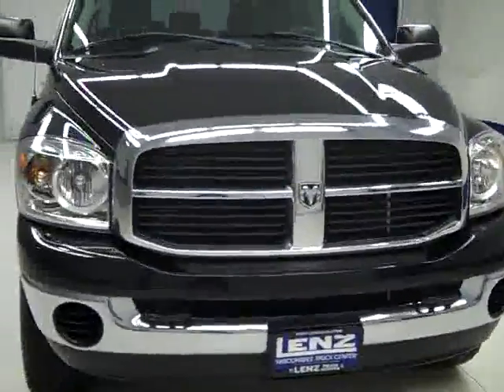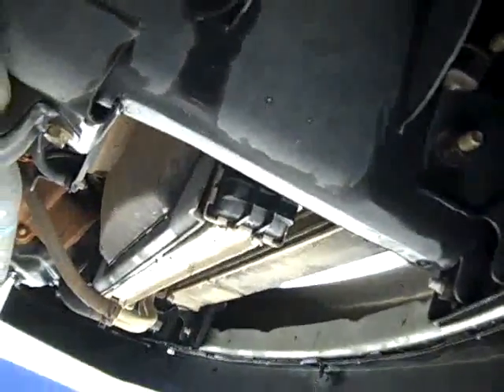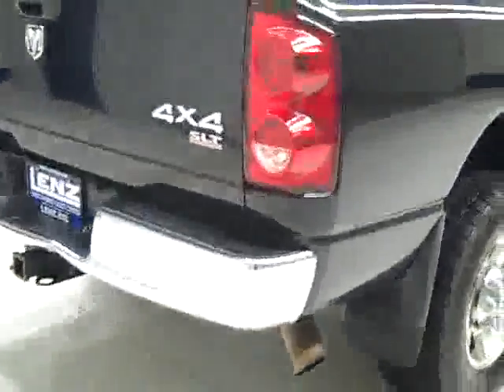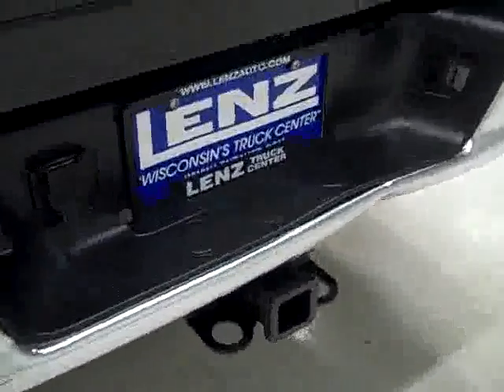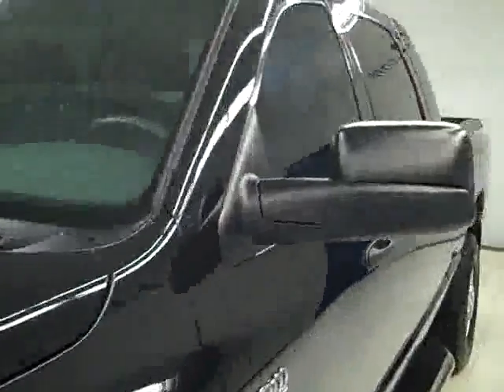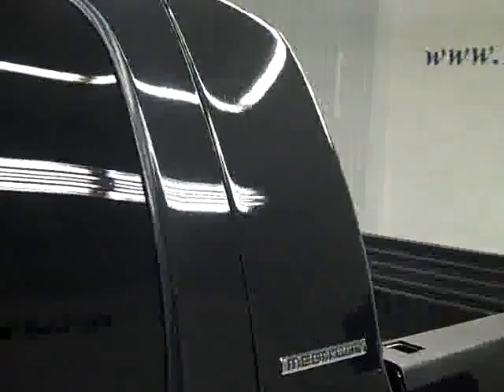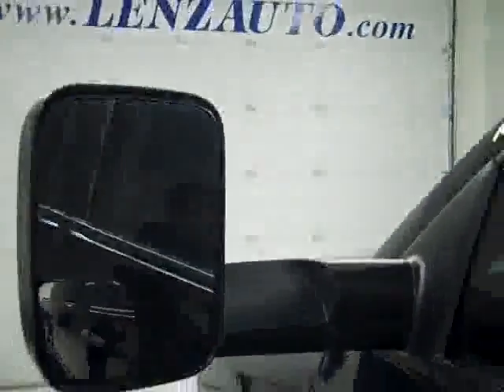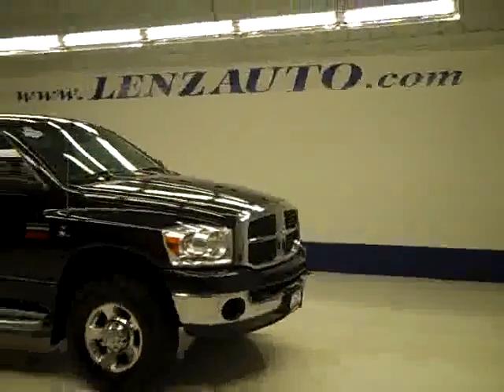2007 Dodge Ram 2500 MEGA-SHORT-SLT-STICK-5.9L DIESEL-4WD-1 OWNER - K98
2007 DODGE RAM 2500 Fond Du Lac, WI
Stock

536 S. Seymour St.

WATCH A FULL VIDEO OF THIS TRUCK K987! ONE OWNER! CLEAN CARFAX! 5.9 LITER CUMMINS DIESEL(LAST YEAR OF THE 5.9L CUMMINS DIESEL! BETTER FUEL MILEAGE THAN THE 6.7L!), FULL FOUR DOOR MEGACAB CREW CAB MEGA CAB, SHORT BOX, SLT PACKAGE, 6 SPEED MANUAL STICK SHIFT TRANSMISSION, TURN DIAL 4X4 FOUR WHEEL DRIVE, GRAY CLOTH INTERIOR, POWER DRIVERS SEAT, 40/20/40 SPLIT BENCH SEATING WITH HIDDEN STORAGE COMPARTMENT, SIRIUS SATELLITE RADIO CAPABILITIES, TOWING PACKAGE(RECEIVER HITCH, TRANSMISSION COOLER, & WIRING), HEATED FOLD OUT POWER TOW MIRRORS, GOOSENECK HITCH GOOSE NECK, SPRAY-IN BEDLINER, NITTO TERRA GRAPPLER ALL TERRAIN LT285/70 R17 TIRES, KEYLESS ENTRY, CD PLAYER, AUXILIARY JACK, L.A.T.C.H. CHILD SAFETY SYSTEM, COMPASS/TEMPERATURE/MILEAGE DISPLAY, TINTED WINDOWS, POLISHED ALUMINUM RIMS, AIR, CRUISE CONTROL, TILT, POWER LOCKS, POWER WINDOWS, FACTORY WARRANTY ON CUMMINS DIESEL UNTIL 100,000 MILES! THIS TRUCK IS ELIGIBLE FOR AN EXTENDED PARTS AND SERVICE AGREEMENT! 1 OWNER! CLEAN CARFAX! VERY VERY CLEAN INSIDE AND OUT! RUNS AND DRIVES EXCELLENT! THIS IS ONE OF THE SHARPEST 2007 DODGE RAM 2500 MEGA-CAB SHORTBOX CUMMINS DIESEL ON OUR LOT! HURRY OUR STICK-SHIFT MEGACAB DIESELS GO FAST! 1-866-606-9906. VIEW OUR COMPLETE INVENTORY OF OVER 350 TRUCKS AND SUV'S . ***If you are looking for financing Lenz Truck Center can help!  We have on the spot financing! Bad Credit or Good we will work with your 17 banks to get you approved and for a great rate! If you live far away or close to us we make it our promise to make sure you are a happy customer before, during, and after the sale! Lenz Truck Center has been in business and family owned for 20 years! With a new generation taking over we plan on making this the place you and your children buy their next vehicle! Lenz Truck Center is the country's fastest growing dealership!  Lenz Truck Center has grown from about a 40 vehicle inventory in 1999 to over 400 today!  Our selection is unmatched in the industry with more high quality used diesel trucks than anyone in the Midwest. All here in Fond du Lac, Wi!  All of our vehicles are Lenz Certified and ready to be delivered!  All prices are plus any applicable state taxes and service fees.  We will do our best to keep all information current and accurate, however the dealership should be contacted for final pricing and availability.